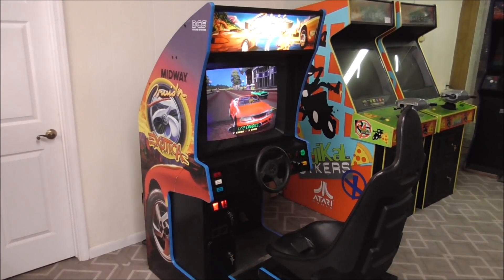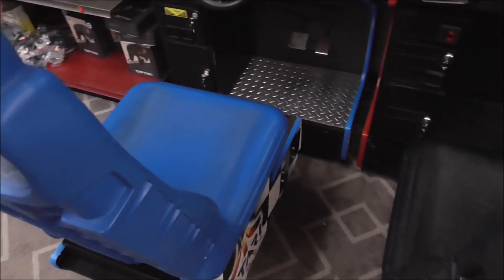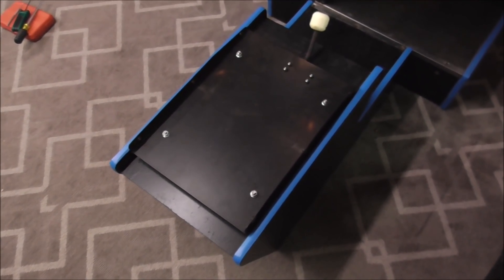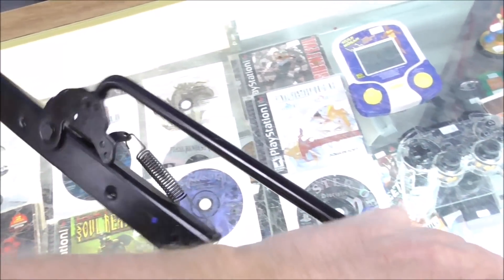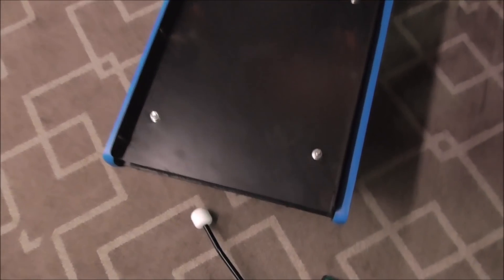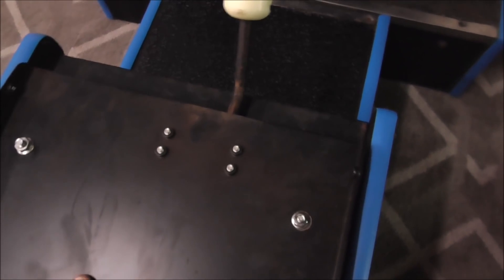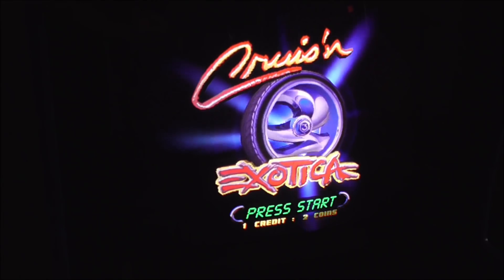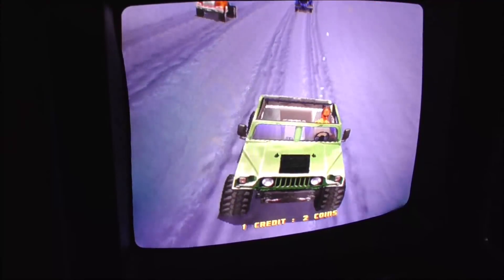Fixing the Seat on MIdway's Classic Cruis'n Exotica Arcade Game ! Works On Most Driving Games...